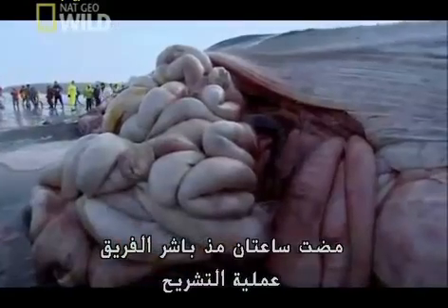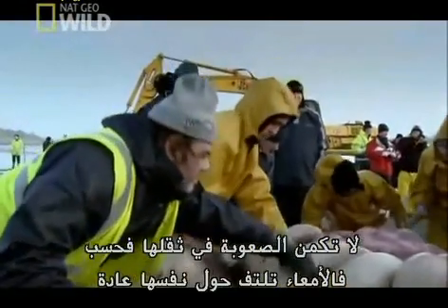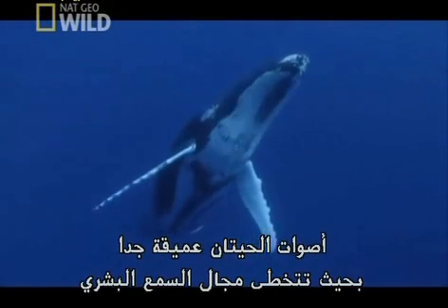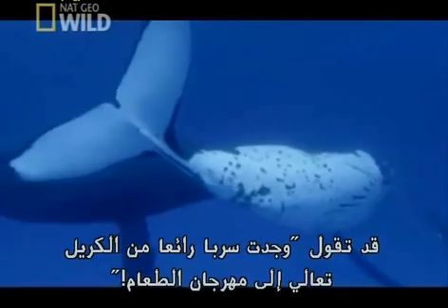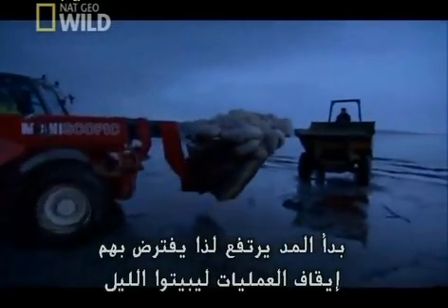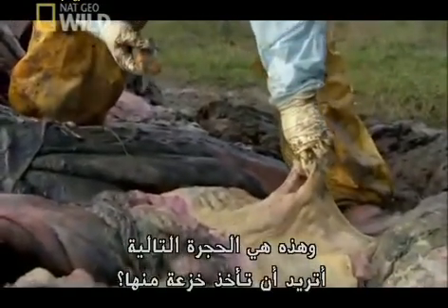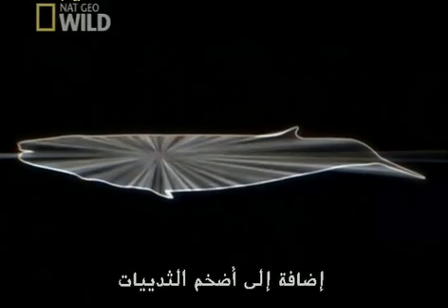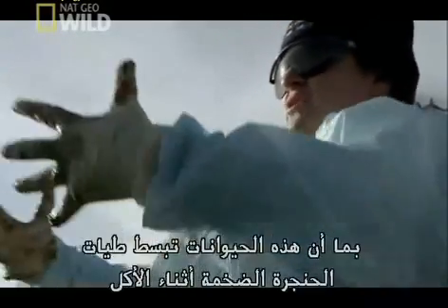تشريح الحوت برنامج علمي 4/2